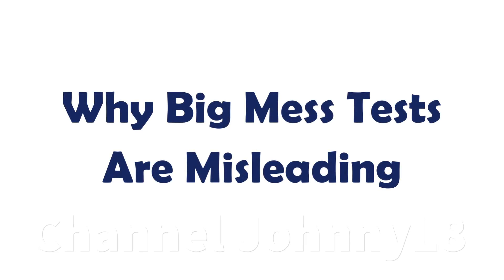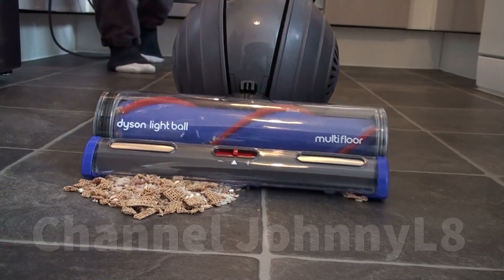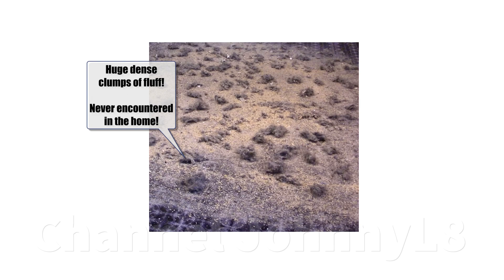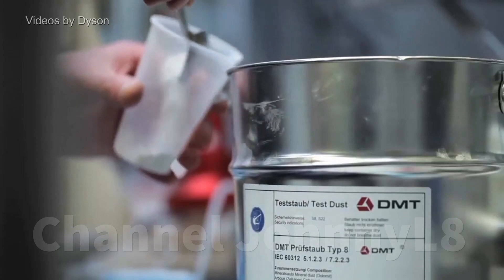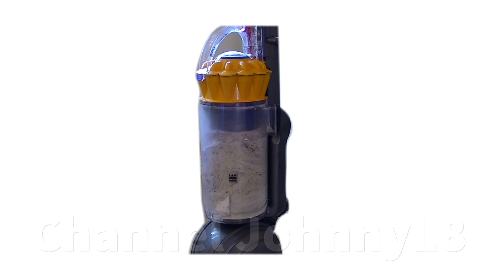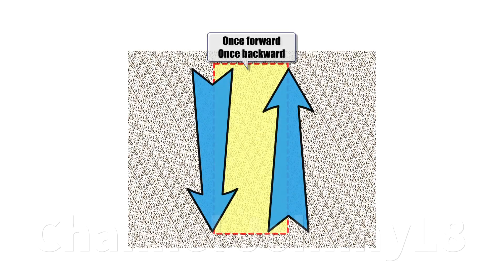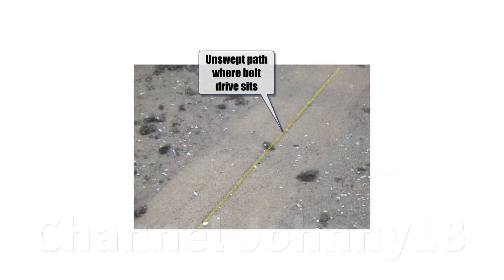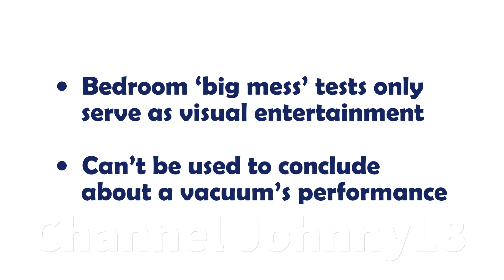Why Vacuum Cleaner Big Mess Tests Are Misleading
This short video outlines why these common tests are misleading, what they really represent if done formally, and how they should be viewed.